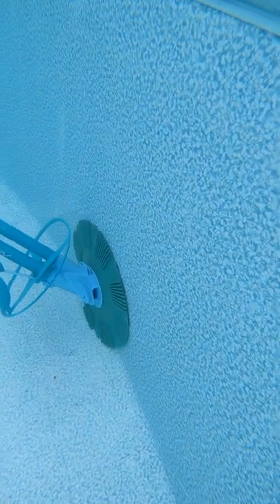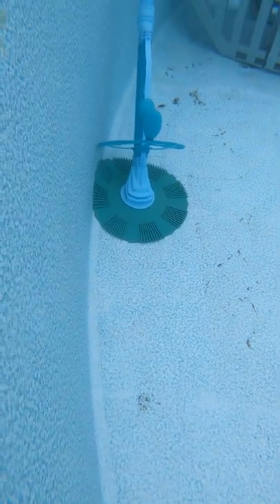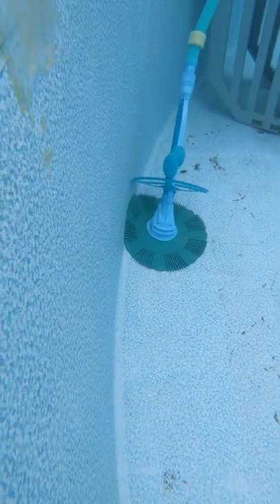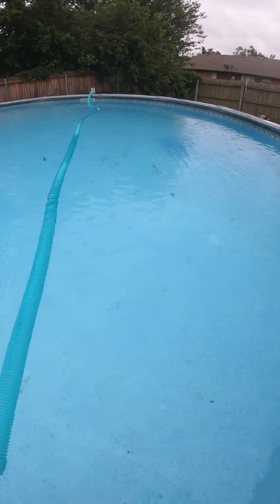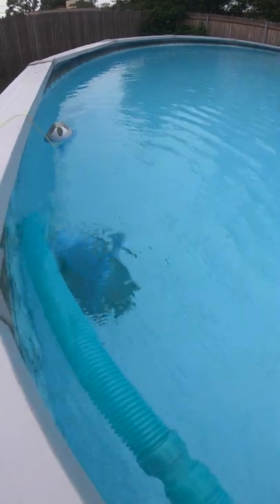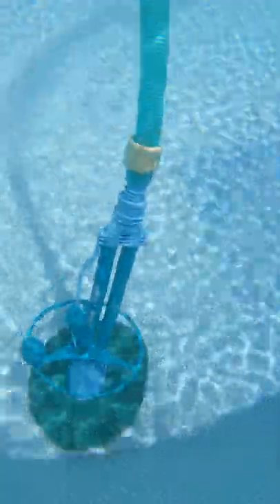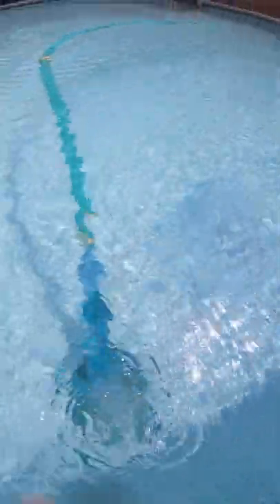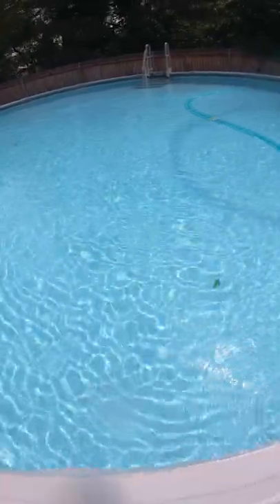Watch Just How Clean It Gets! - Auto Suction Vacuum 2nd Year Use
This is my Xtreme Power US Auto Suction Vacuum that I purchased a year ago and it is still doing as well as it did when I bought it.  While it doesn't hit every corner all the time, it still makes it much easier to keep the bottom of the pool clean.

Once a week I run it over the bottom for several hours and it is makes the bottom look new.